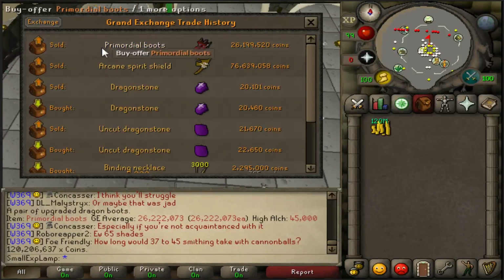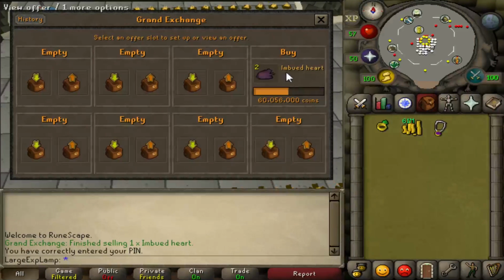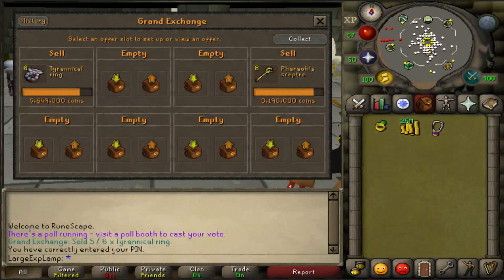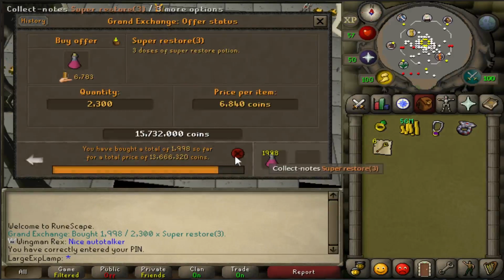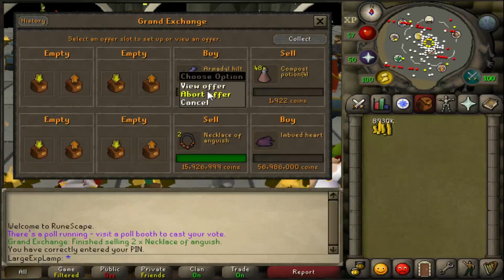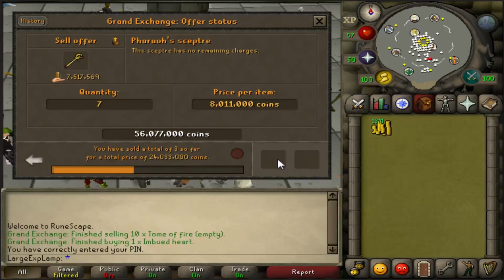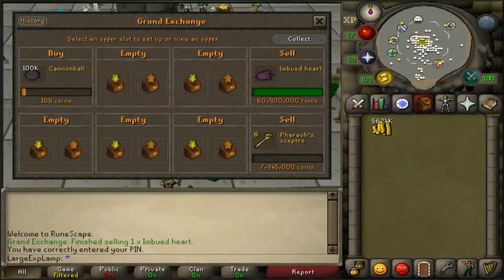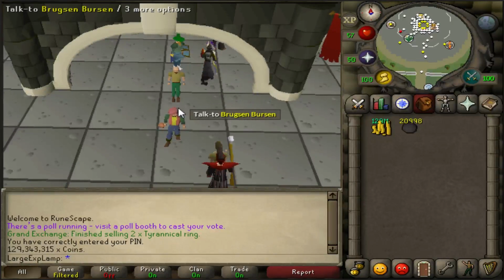Worthless to Wall Street Ep 16!! THE RETURN [OSRS Merching] [5M Start]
Watch Me Make Absolute Bank Through The Grand Exchange

(5m Start)

Hey Guys hope you guys are all having a wonderful day!

I have a new series that I'd like to start, and this is a merching series that is aimed to help those who want to learn how to merch

Rules:

-This is a low level account that I have given 5m to, from there I am only allowed to make money from merching!

- I also can do things like charging jewelry and stuff like that with that stats I have (Which are minimal)

- Other than that there are no other rules, just make as much money as possible!

- There is no end point, I just want to see how far I can go with this and maybe one day I'll put an endpoint.

If You Guys Want To Check Out My Roommate Josh's Channel hit him up at this link:

Just a fair warning though he makes entertaining COD and FIFA videos so if that isn't your cup of tea then it's no big deal

If you made it this far I am in awe of your talents, anyways feel free to leave a like if you enjoyed the video or if it helped you at all.

And more than anything else

LEAVE COMMENTS LETTING ME KNOW WHAT TO IMPROVE UPON.
I know the caps were a little unnecessary, but for real, comments help me grow as a content creator and that is ultimately my goal!

I always encourage you keep up with what I am doing
Would love if you guys leave a follow on my twitch

As Always I hope you guys have a wonderful day!